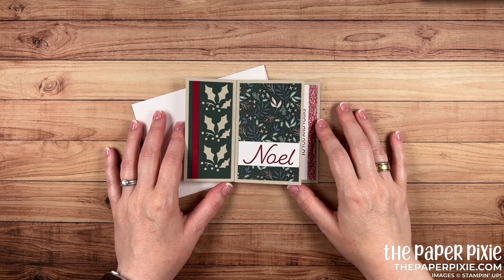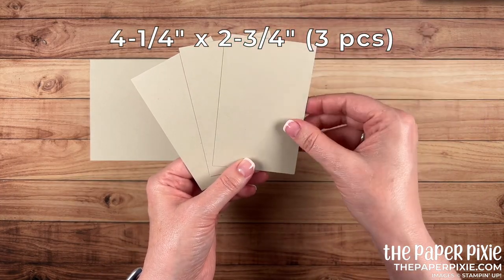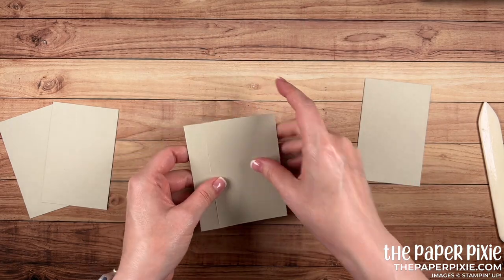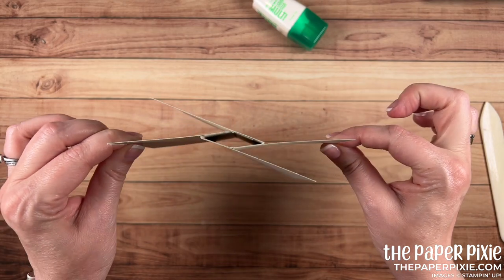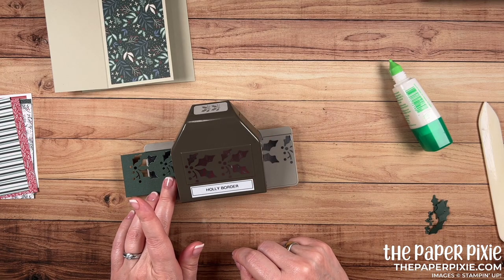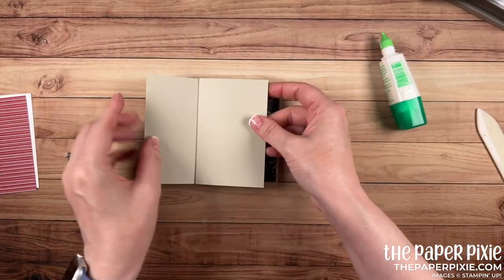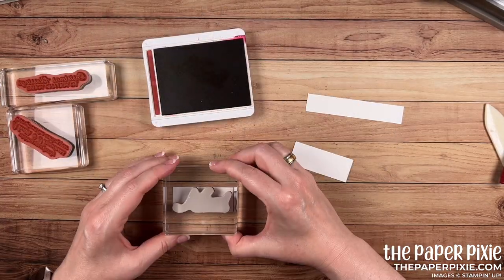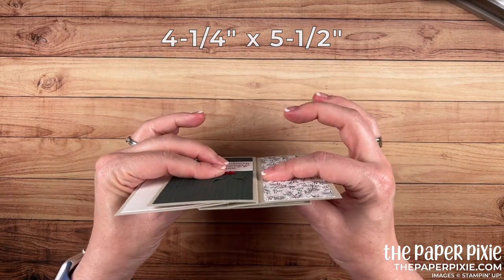Happy Holly-Days A2 Pinwheel Tower Card Tutorial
This is an A2 Pinwheel Tower Card tutorial featuring the Happy Holly-Days Bundle and Tidings of Christmas Designer Series Paper to create a unique fun fold card! This is a really great fun fold card that is sure to wow and I can't wait to share this Happy Holly-Days Pinwheel Tower Card with you!

0:00 Project overview
1:05 Score, fold, burnish and assemble pinwheel
4:01 Add DSP
6:45 Add sentiment and decorate

Tidings Of Christmas 6" X 6" (15.2 X 15.2 Cm) Designer Series Paper [155718] - Price: $11.50